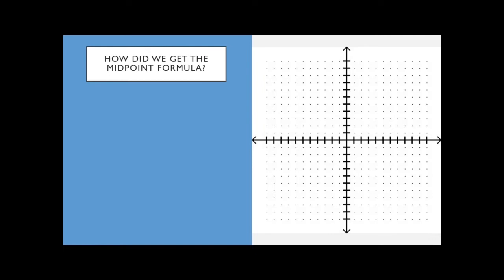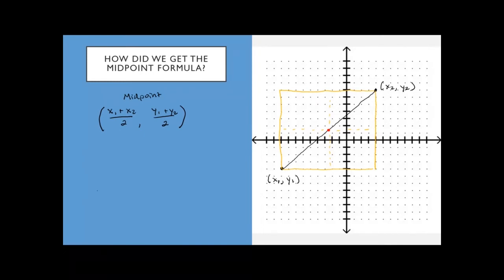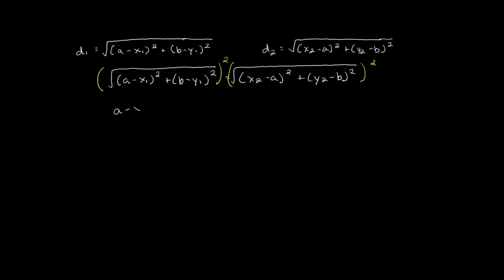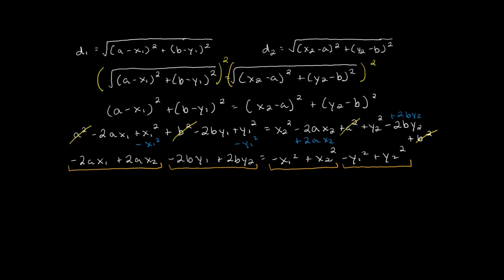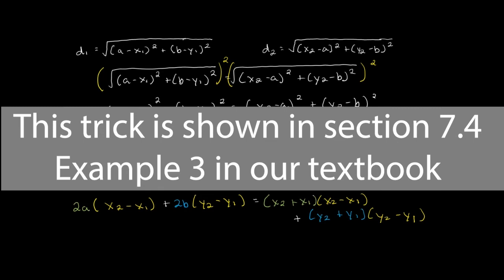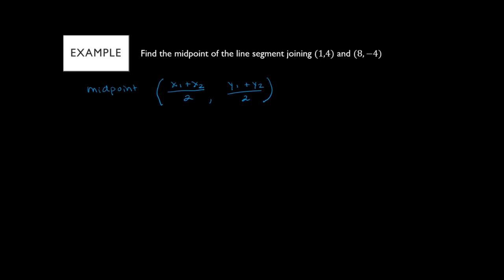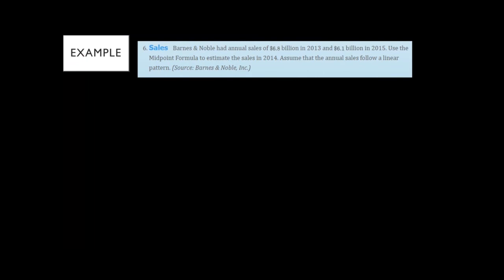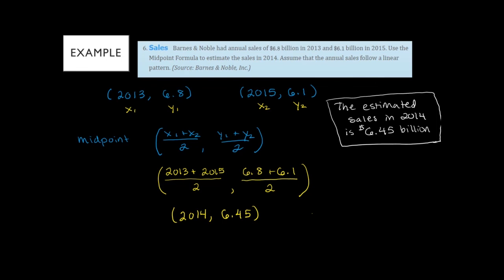The Midpoint Formula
0:00 Where does the midpoint formula come from? (Trick used in calculus)
18:45 Example of using the midpoint formula
22:18 Word problem using the midpoint formula